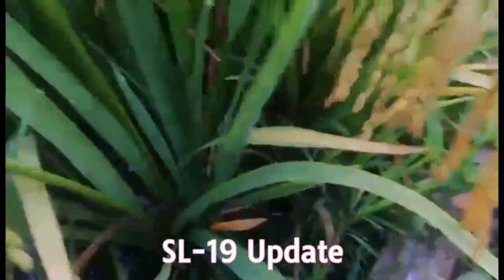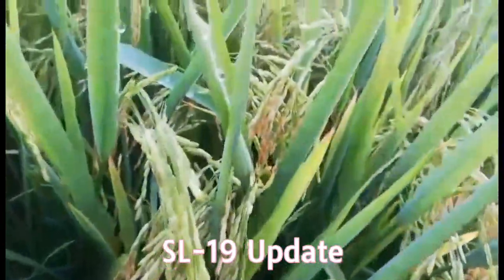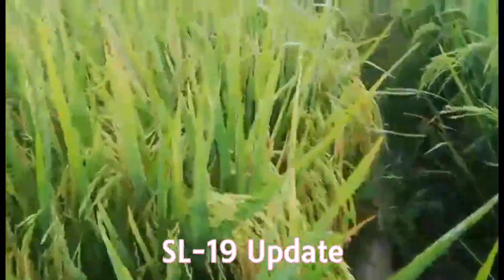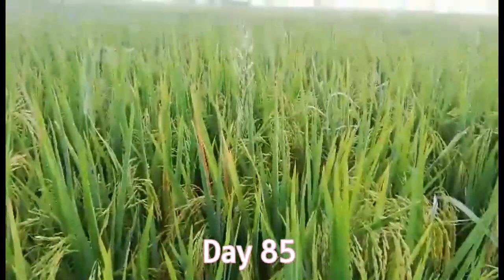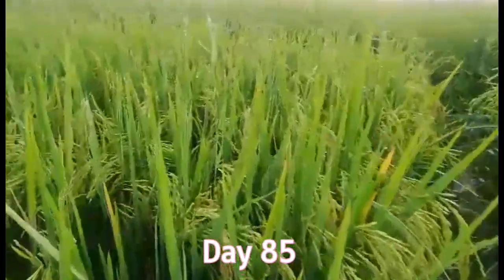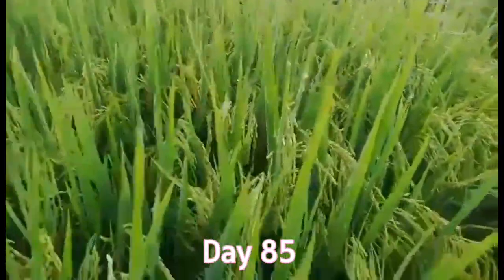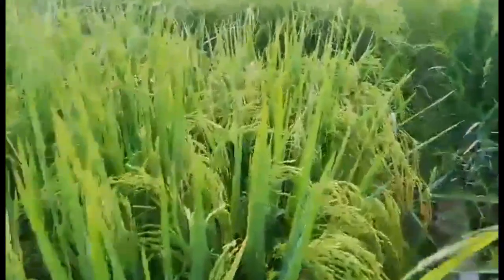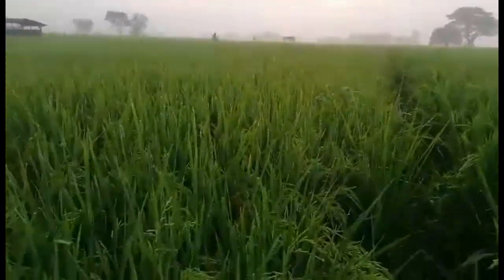SL-19 Update Day 85 Pagkatapos Itanim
85 days pagkatapos itanim. Maganda na at mahahaba ang uhay ng SL-19